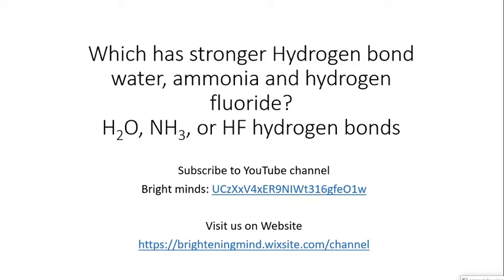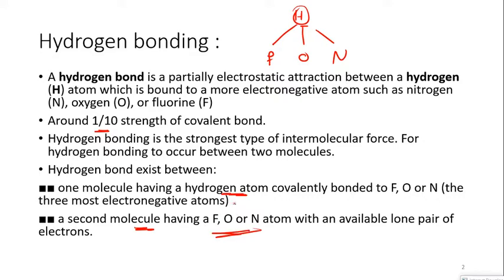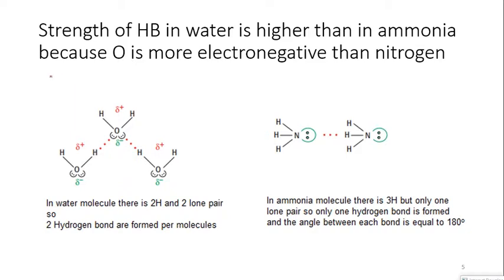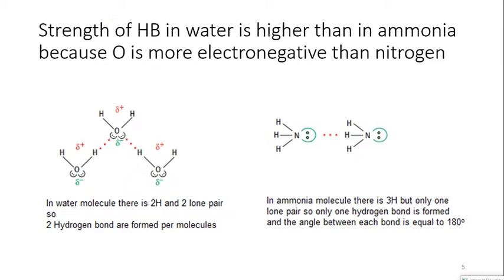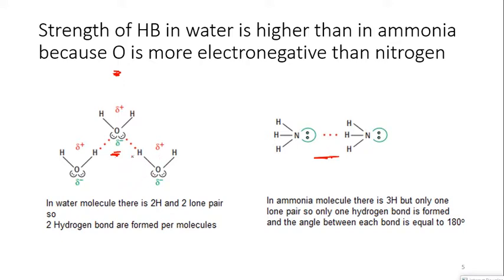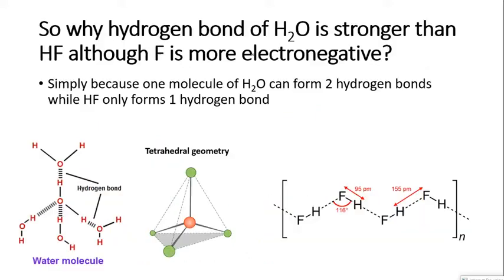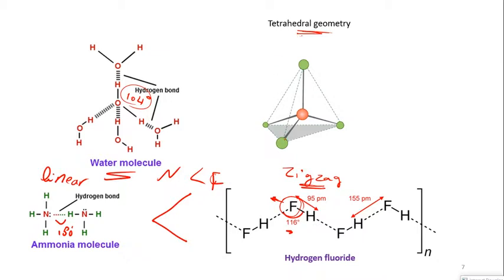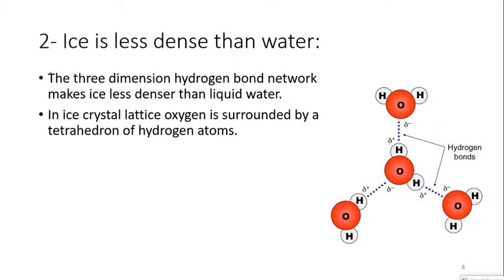Which Hydrogen bond is stronger N, O, F?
Which hydrogen bond is stronger the O, N, F hydrogen bond?
The effect of the electronegativity on the strength of the hydrogen bond. Reasons behind the fact that hydrogen bond of water is stronger than HF although fluorine has higher electronegativity. The effect of crystal shape of water on the density of ice.
​ @Explained Chemistry